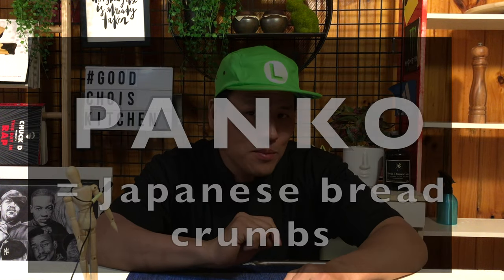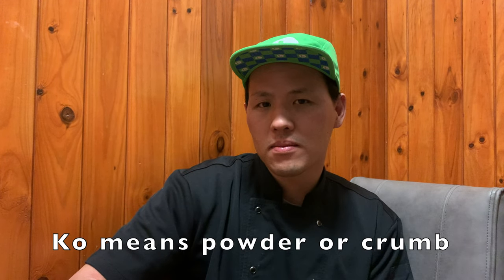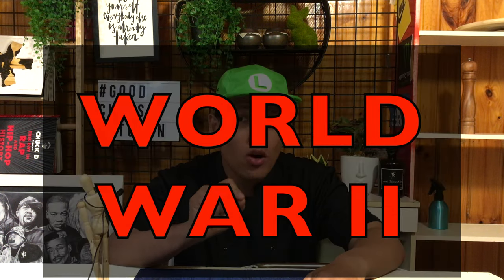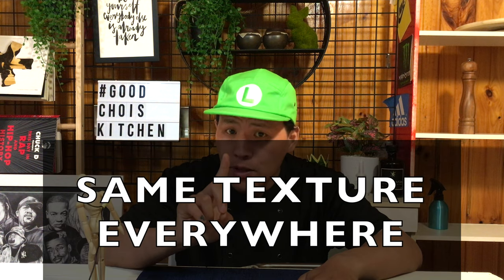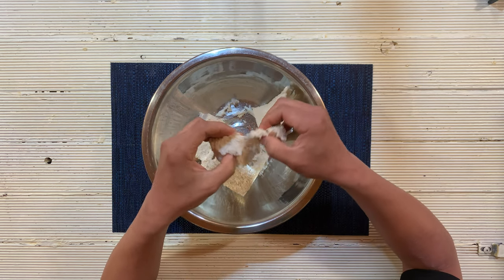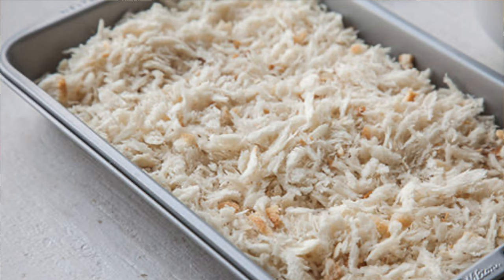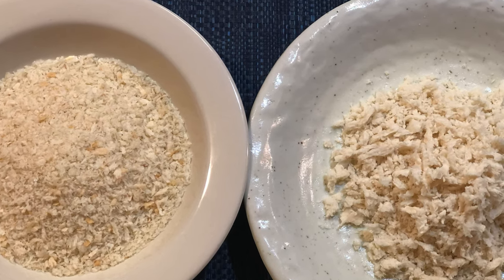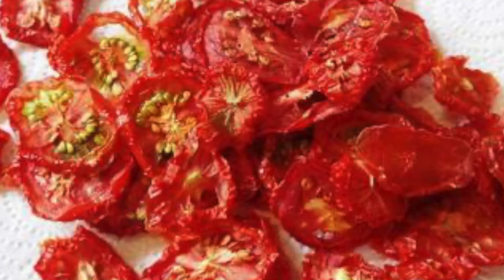What is PANKO? and What is BETTER than normal PANKO?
What is PANKO?  Japanese Bread Crumbs? YES, it is.
But there are reasons why you'd better to use PANKO instead of bread crumbs.
I show you how to make homemade PANKO (Dry and Fresh) in the video, it is super easy! Plus I talk about history of Panko, types of Panko...

If you use PANKO which I recommend, food will have lighter texture and much crispier than bread crumbs.
You will be happy to see your food would look bigger and more gorgeous!
Use for pork cutlet, schnitzel or crumbed fish or prawns, you will see better results.

“An Optimistic Life” - Happy, Fast, fun, uplifting, positive, energetic and upbeat track with a whistle, perfect for Advertising, Radio, TV, corporative video presentations, lifestyle, cooking, shows, exhibitions, private videos and more…
Used Instruments:
Ukulele, Whistle, Acoustic Guitars, Piano, Glockenspiel, Bells, Drums